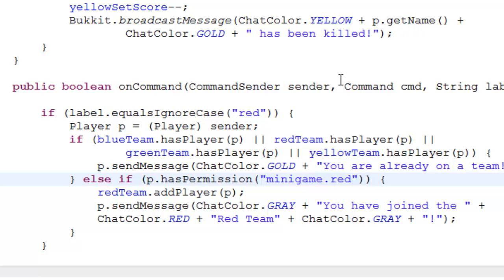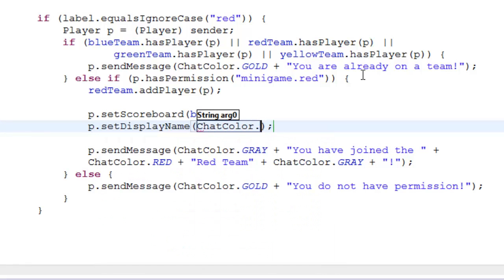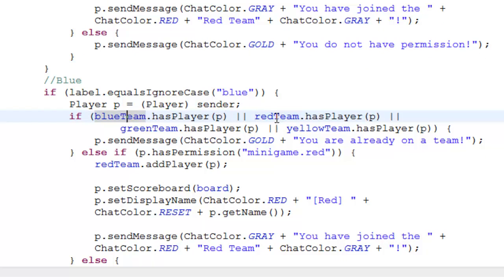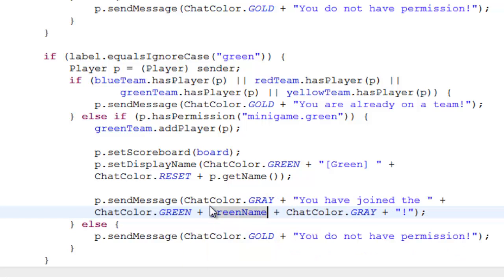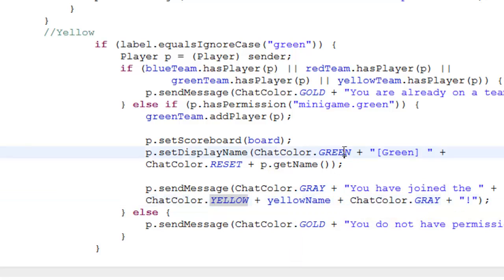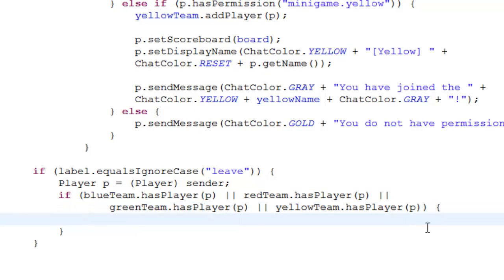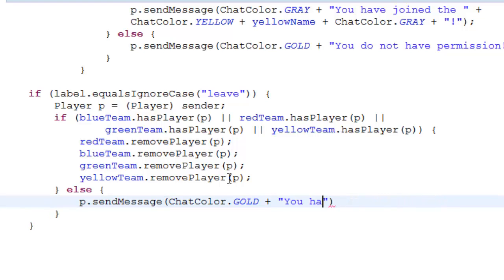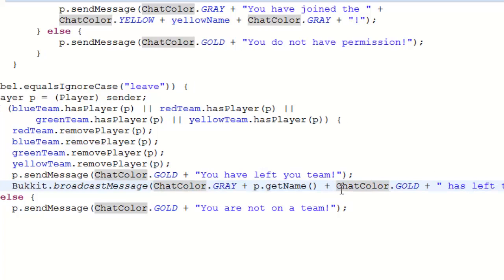How to Program Your Very Own Bukkit MiniGame From Scratch! - Episode 3 (Part 2) - More Commands!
This is the third episode of this ongoing tutorial series! This episode is showing how to make commands!